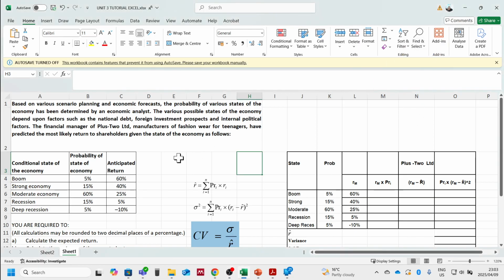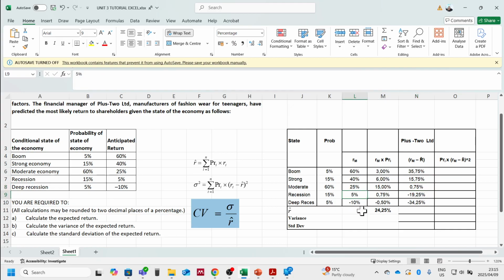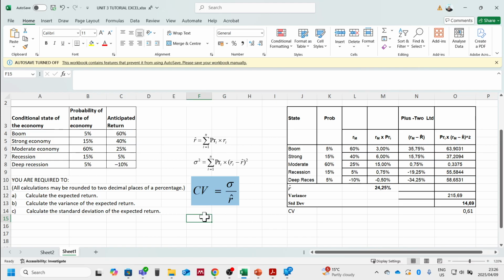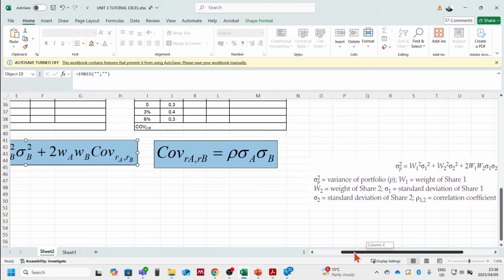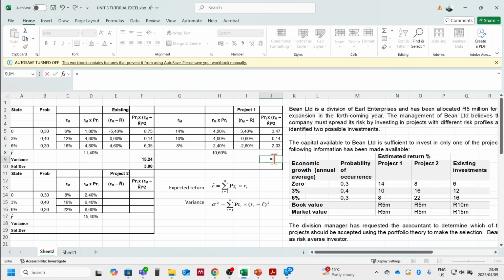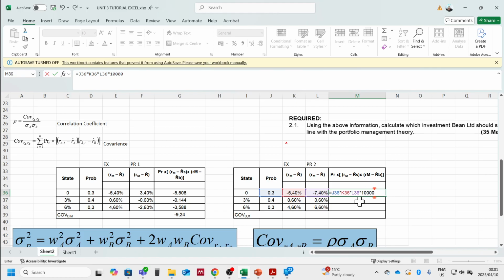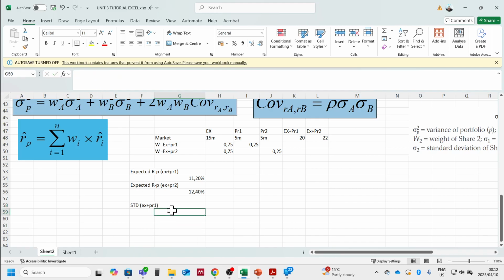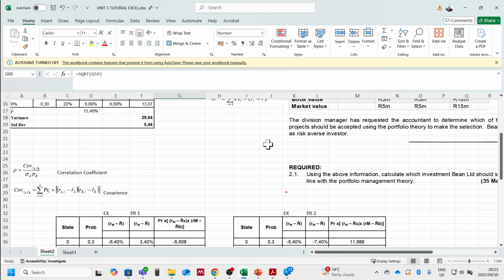Expected Return and Standard Deviation Tutorial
This tutorial covers single assets and two assets portfolio management